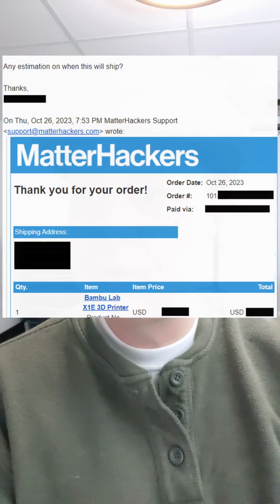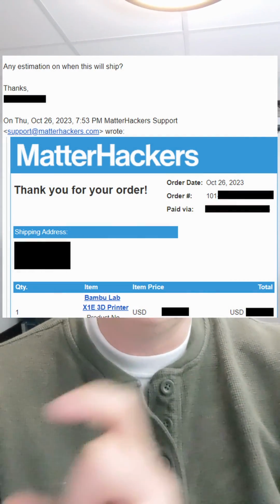UPDATE Bambu X1E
Update on my Bambu Labs X1E 3D printer…pushed back until until January.